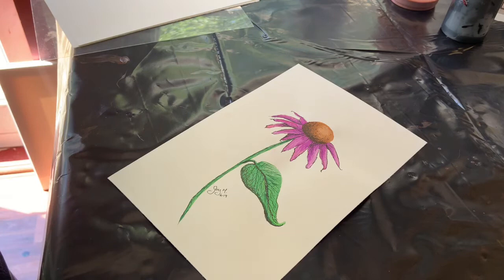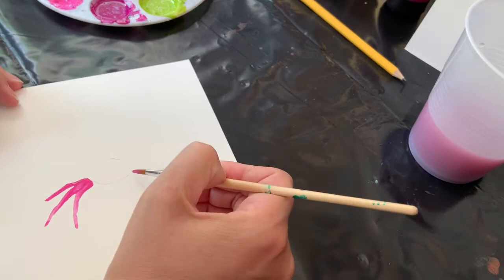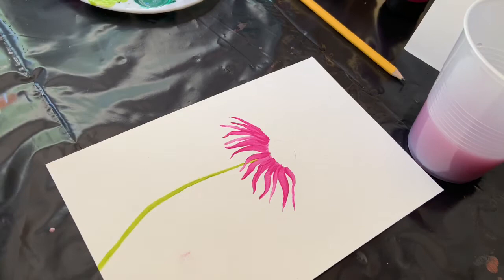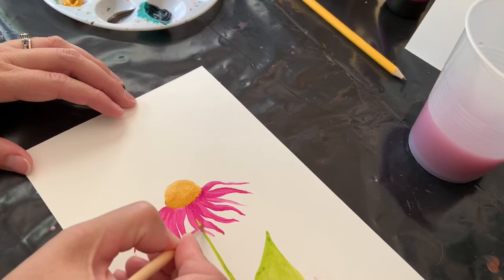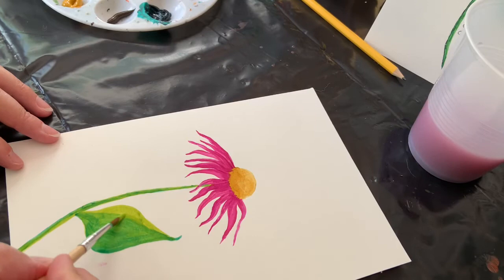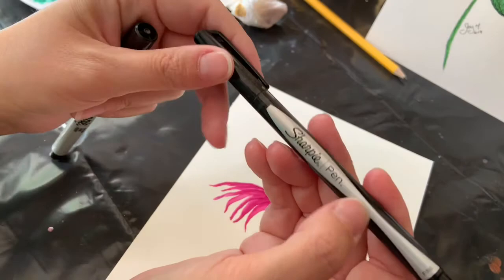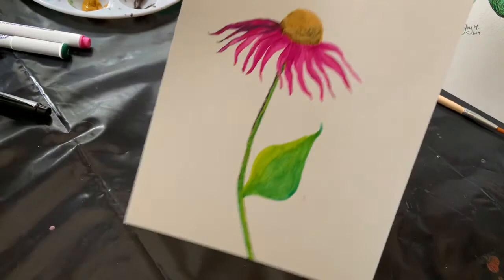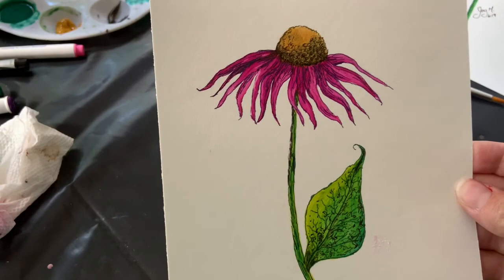(66) Art 1 #3 pretty little coneflower acrylic painting tutorial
This is a fun little painting that uses both acrylic paints and pen work. Step by step tutorial so you can create your own. I apologize for the camera angle - will work on that for the next painting!